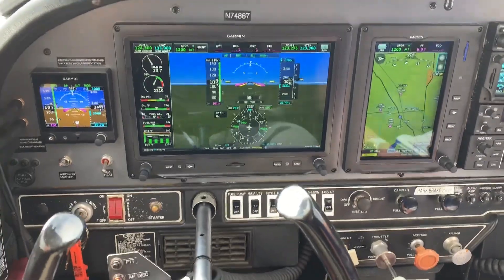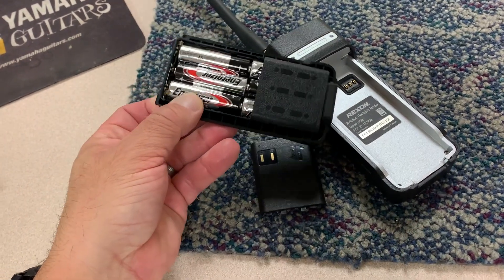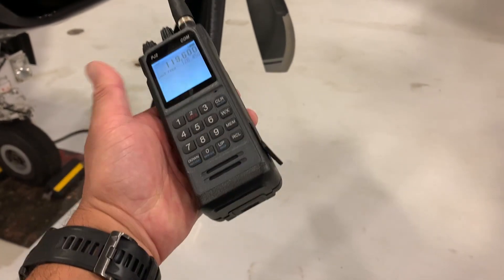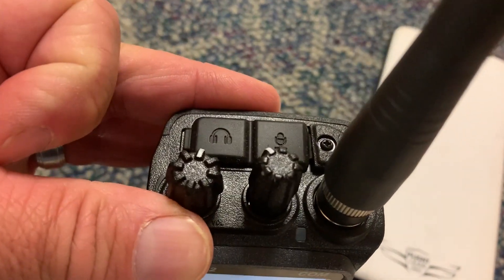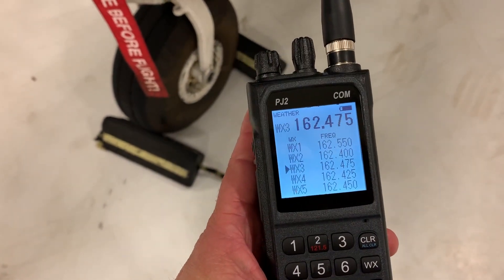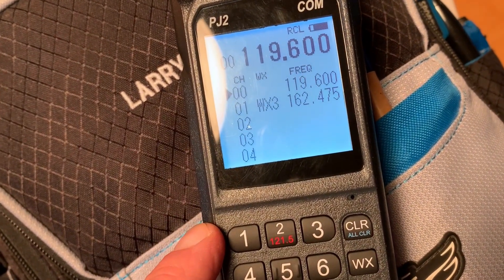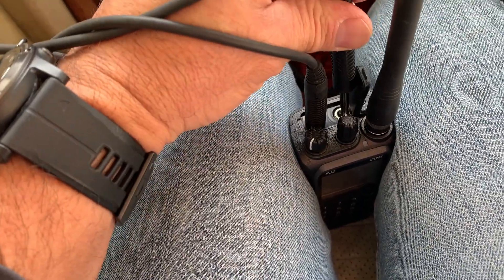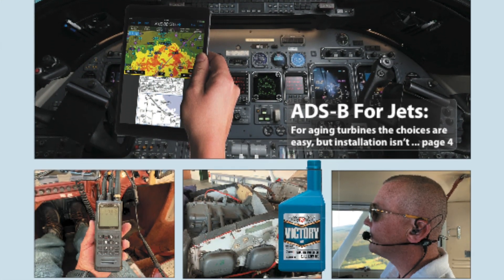Sporty's New Handheld Radio Field Report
For backup or primary, there's a still a need for a reliable, rugged and inexpensive handheld aviation transceiver and the Japanese-made $199 PJ2 built for Sporty's is the latest to hit the market. At first blush the PJ2 has useful features including built-in GA headset jacks, smart power options and tight receiver sensitivity. Aviation Consumer editor Larry Anglisano has been putting the PJ2 through its paces and prepared this field report.